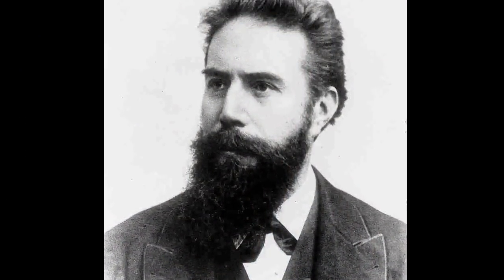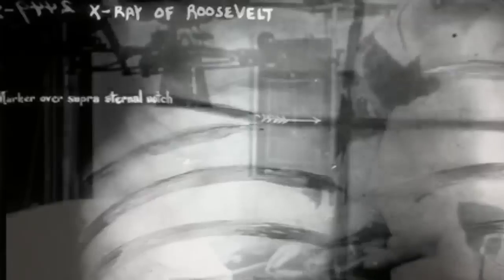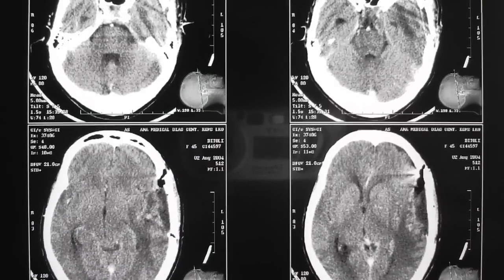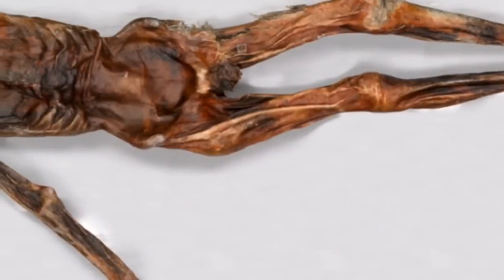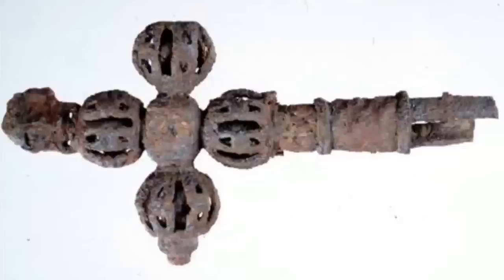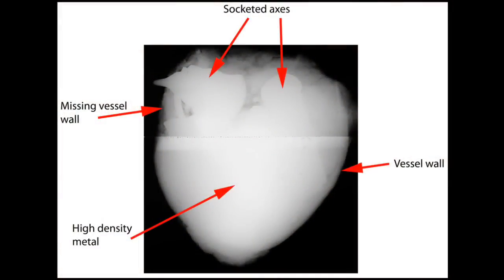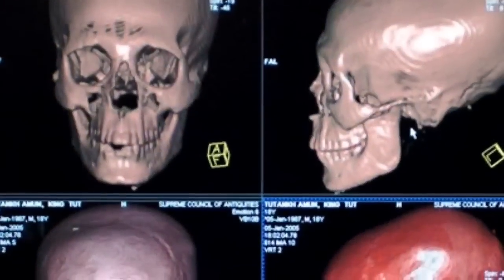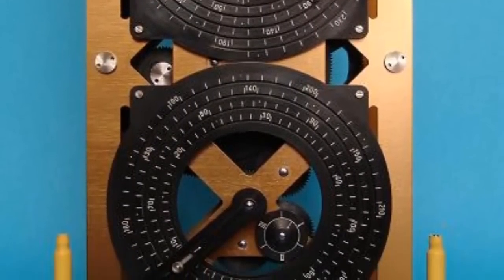A-Z of Archaeology: 'X - X Rays etc'